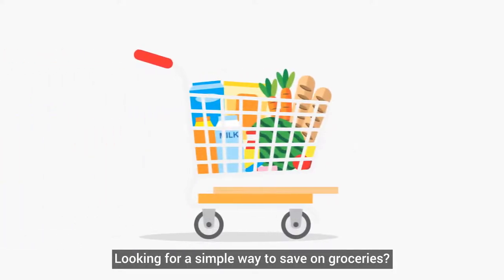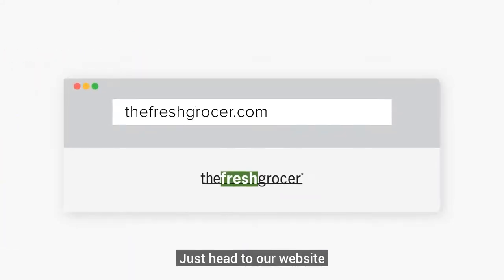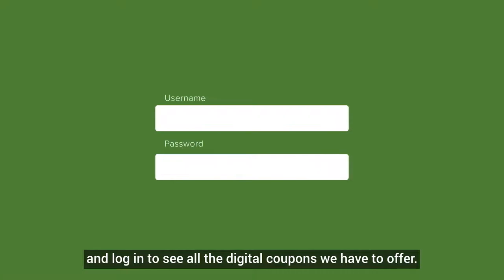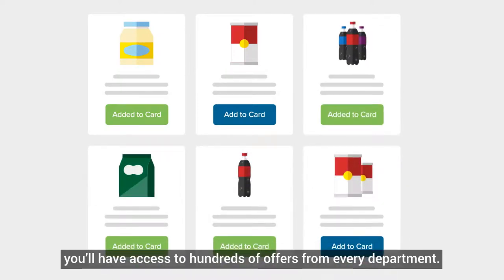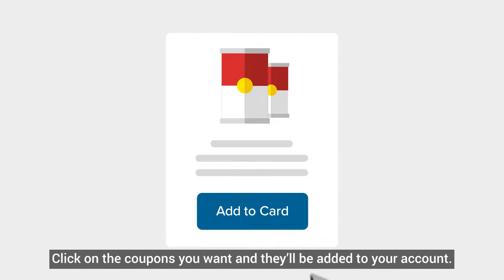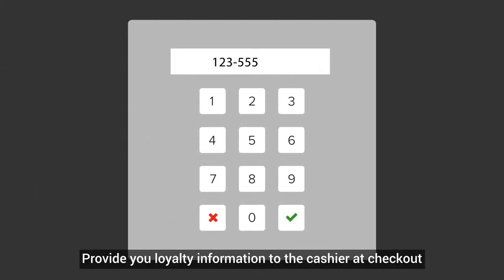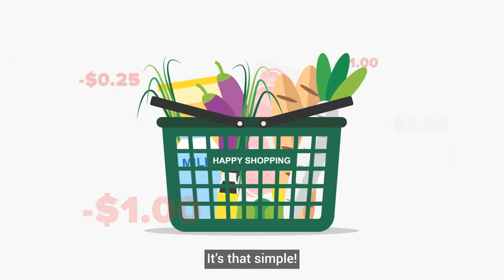The Fresh Grocer Digital Coupons